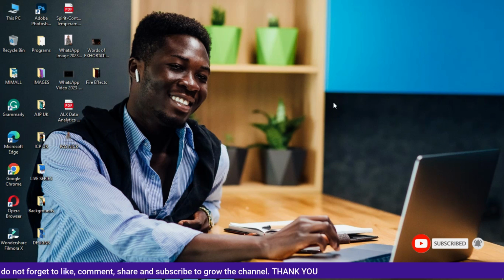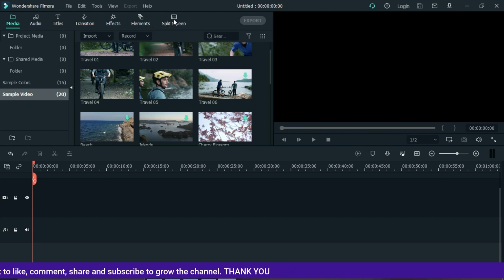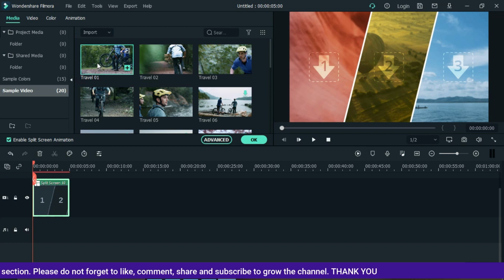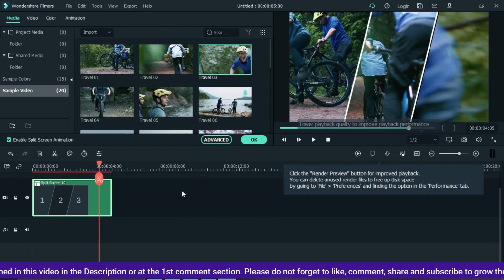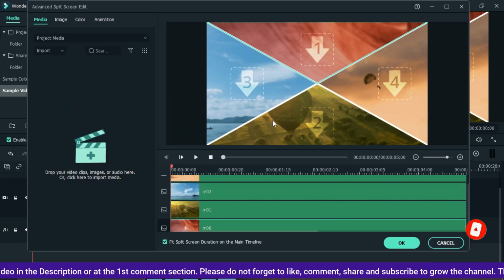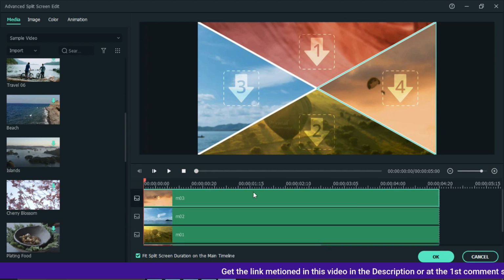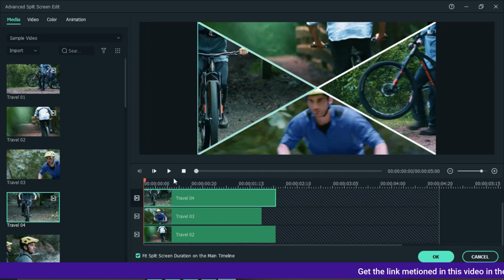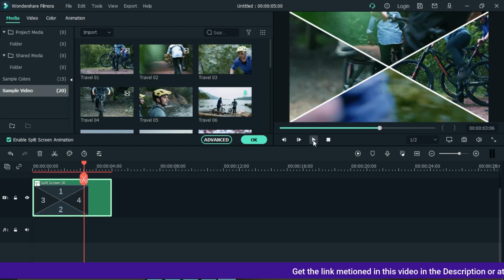How To Use The Split Screen in Wondershare Filmora X Video Editor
This is simple video on how to create double screens or how to use the split screen in wondershare filmora x video editing software. In this video, I explain two ways to use the split screen.